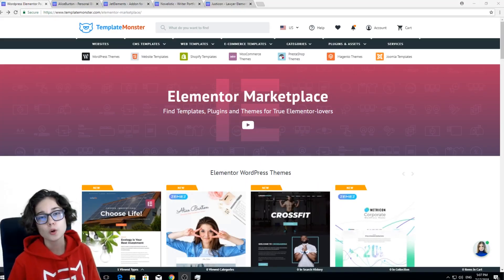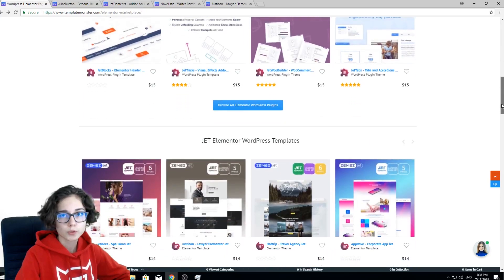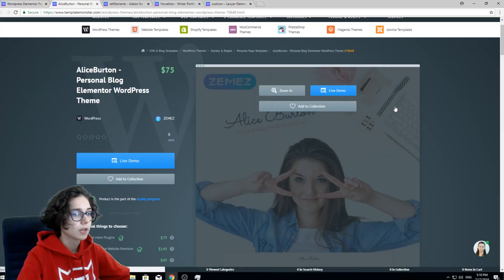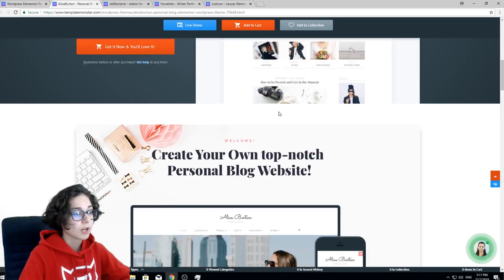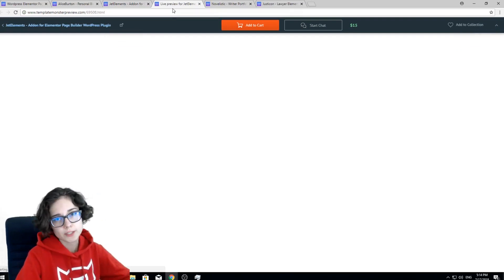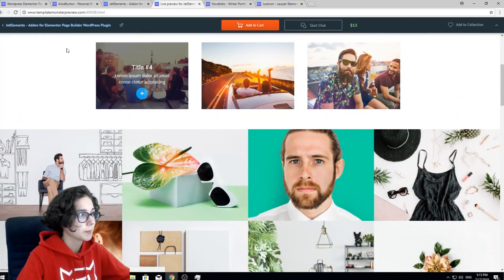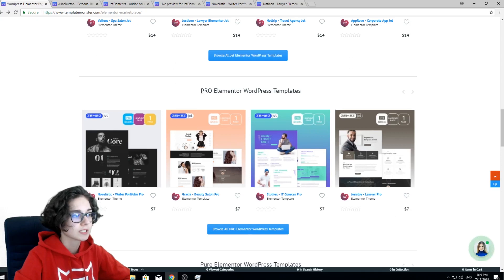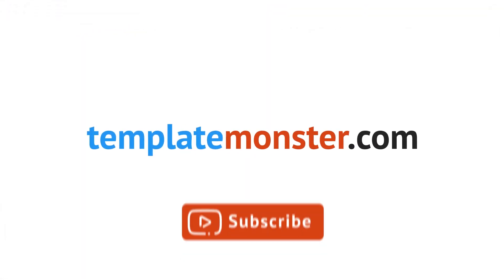Best Elementor Themes, Templates, Add-Ons, Plugins, Style Presets | Elementor Marketplace Overview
Read More about Elementor:
WordPress Developers about Elementor Builder Pros and Cons [Is The Game Worth the Candle?]

What is Elementor?

Elementor is a page builder plugin that replaces the basic WordPress editor with a live frontend editor, so you can create complex layouts visually, and design your website live, without having to switch between the editor and the preview mode. The page builder enables you to reach a top-notch quality of design without needing to use code or CSS, and without relying on developers for help.

The user interface is extremely friendly, so it only takes a few minutes to get the hang of it. We’ve built Elementor with the latest technology, and have kept updating it steadily since our launch in June 16′, so the whole page builder is optimized and fast responsing. This means, for example, that when you drag and drop widgets, it is done instantly, without any lag time at all.